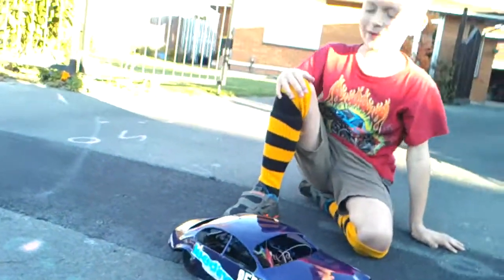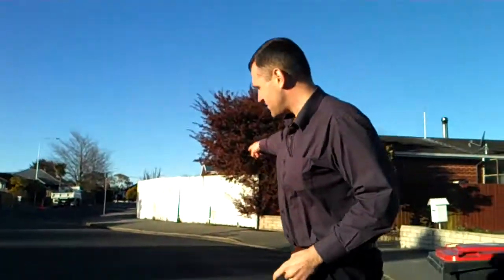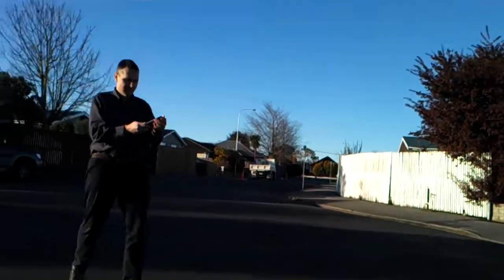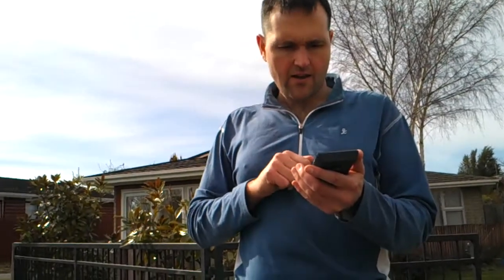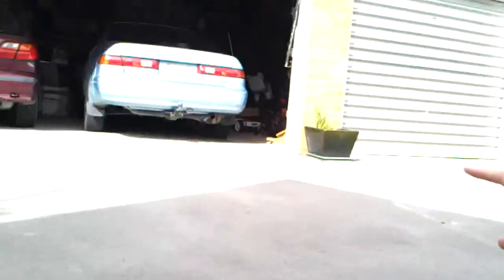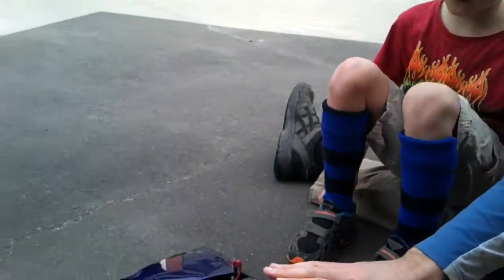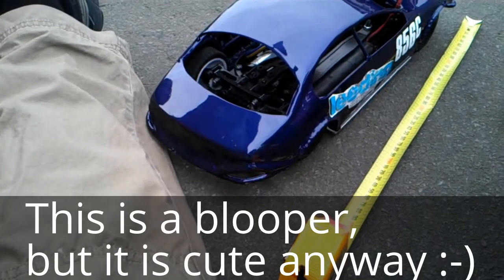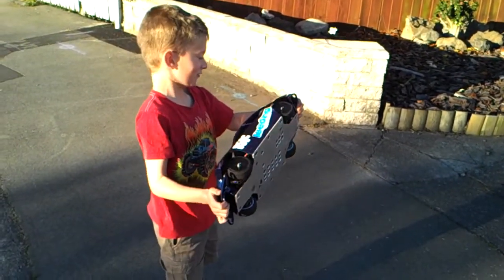Measuring the Speed of a Radio Controlled Car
Justin got a new Radio Controlled Car and he was very excited about how fast it could go. So we decided to measure its speed and compare it to a full-sized car.

The video quality is not great, but heaps of learning in here, including:
- How to measure distance.
- How to measure time.
- Circumference around a circle = 2 * Pi * Radius.
- Speed = distance (m) / time (s).
- m/s * 60 * 60 = meters per hour.
- meters per hour / 1000 = kilometers per hour.
- what kilometers per hour really means.
- could the RC car really go for 1 hour?
- Millimeters, centimeters and meters.
- How many times bigger is a full-sized car.
- Assuming 1:1 ratio, how fast could the RC car go if it was scaled up to the size of a full-sized car?